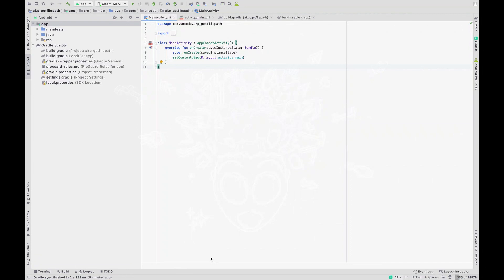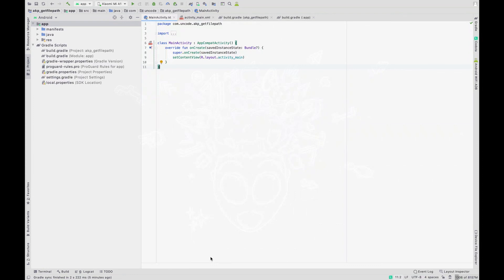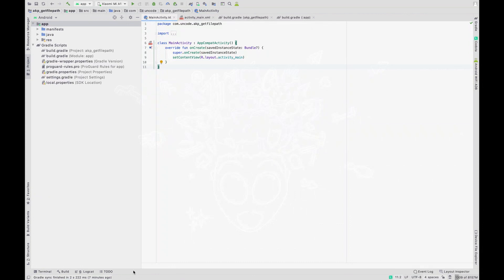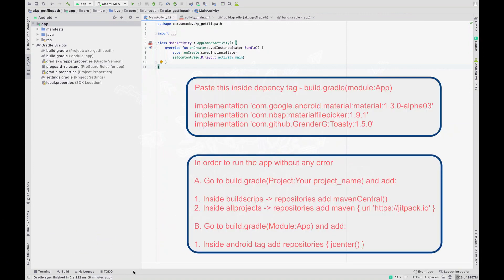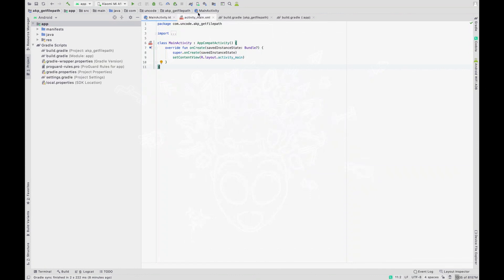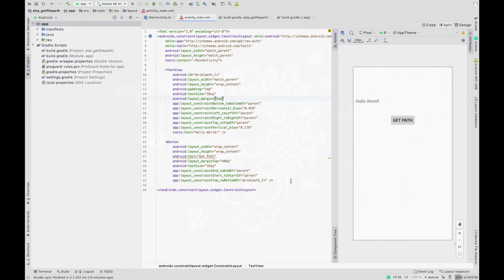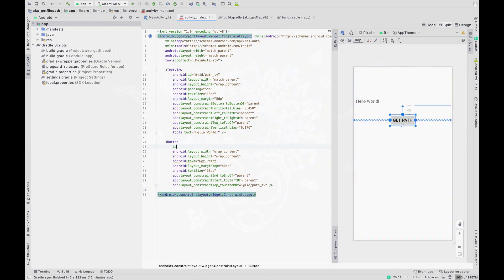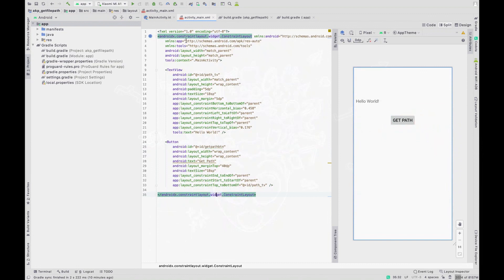How to get the file path from internal storage in android?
This video explains how a user can get the name of the file path after selecting a file from internal storage inside the android application.

We have used material libraries and a catchy toast library for an interactive UI.

Required dependencies
1. implementation 'com.google.android.material:material:1.3.0-alpha03'
2. implementation 'com.nbsp:materialfilepicker:1.9.1'
3. implementation 'com.github.GrenderG:Toasty:1.5.0'

Important Gradle file changes
1. Paste the below line inside the build.gradle(Module: app) inside android tag

repositories {
        jcenter()

2. Paste the below inside top-level build.gradle(Project:App_Name)

a. Inside buildscripts - repositories
google()
jcenter()
mavenCentral()

b. Inside allprojects - repositories
google()
 jcenter()